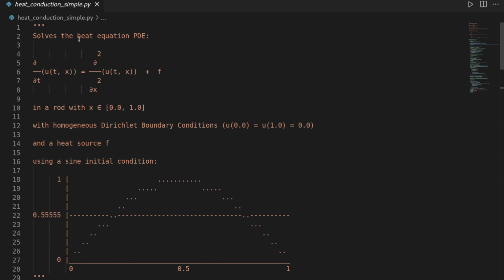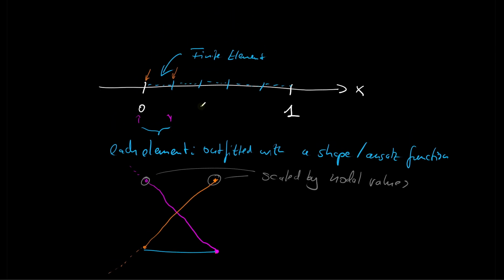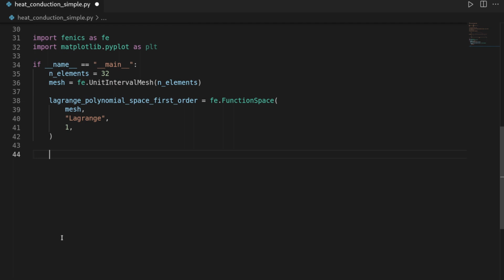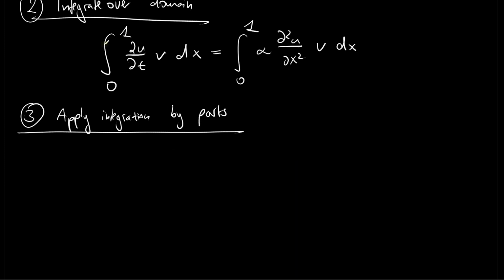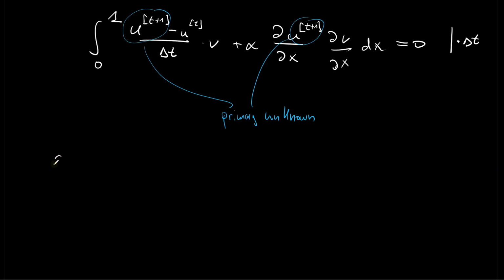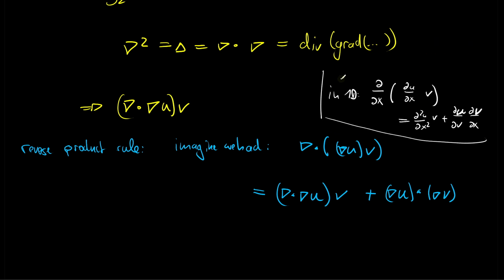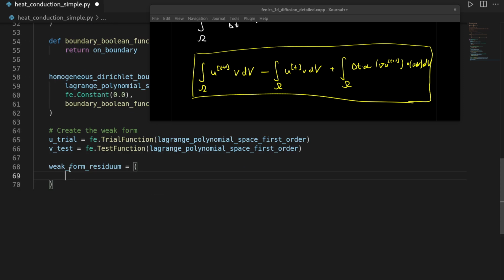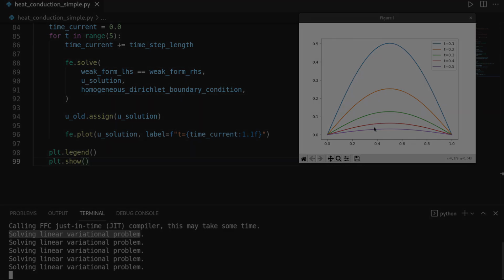Finite Element Method in FEniCS: 1D Transient Heat Diffusion in detail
FEM problems can be easily solved in Python by providing the weak form of the PDE as well as the Boundary Condition and Initial Condition to Fenics. In this video, we will go over all steps in detail, incl. Function Spaces and deriving weak forms. Here are the notes

This video is an in-detail extension of a previous video, in which we just did a quick and simple demo. Feel free to check this one out first

You can find the source-code as written in the video (with slightly more explaining comments)

Fenics is a software that allows to easily solve Partial Differential Equations in Python. PDEs arise in many disciplines, e.g., in Continuum Mechanics for fluid and solid simulations.

Timestamps:
00:00 Intro
00:48 Initial-Boundary Value Problem
03:48 Initial Condition & Expected Behavior
05:12 Discretization into Finite Elements
06:14 Ansatz/Shape Function
08:16 Discrete PDE solution
11:41 Function Spaces (Lagrange Polynomials)
12:38 Code: Overview
12:51 Code: Mesh Discretization
13:34 Code: Function Space
14:59 Code: Translate IC & BC
19:40 Code Recap
20:02 Why we need the weak form?
21:06 (1) Multiply with test function
21:41 (2) Integrate over domain
22:10 (3) Integration by parts
23:13 What is the test function?
25:21 Vanishing Boundary Evaluation
25:47 Discussing the weak form
26:16 Weak form in residuum form
26:50 Discretization in time
30:27 Fenics wants multi-dim weak form
30:51 Weak form in high dim case
34:08 Multi dimensional integration by parts (divergence theorem)
40:30 Comparison with 1D case
41:25 Summary of high-dim weak form
41:59 Temporal Discretization in high-dim case
42:35 Final Weak Form for Fenics
43:36 Code: Defining Test & Trial Functions
44:38 Code: Weak Form Residuum
47:05 Code: Separate into lhs & rhs
47:49 Code: Time Loop & Simulation
50:20 Code: Adjusting Plot Visuals
51:08 Code: Running & Discussion
51:57 Outro